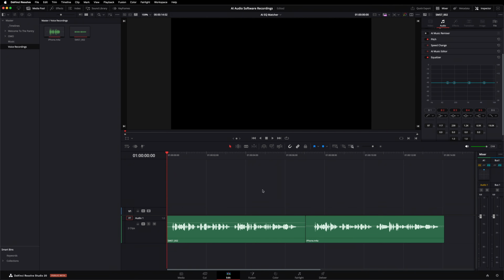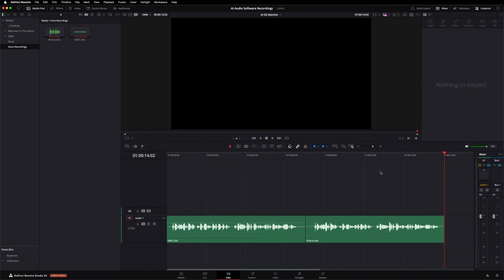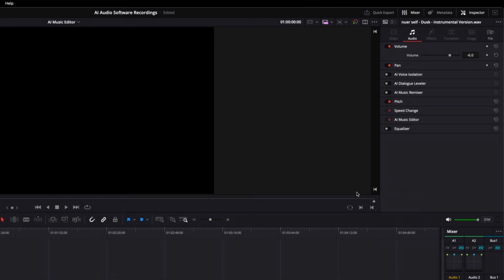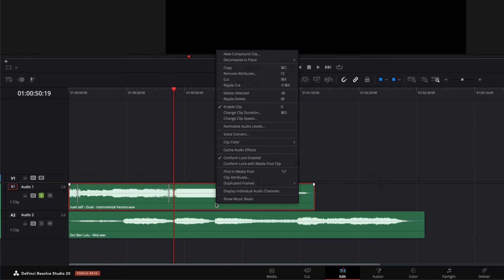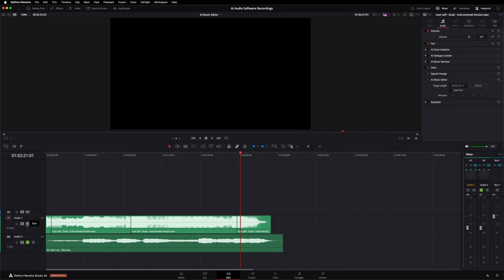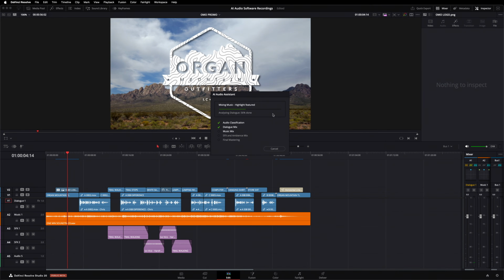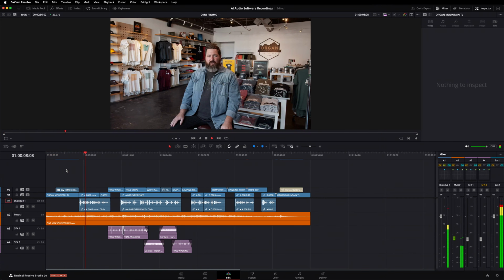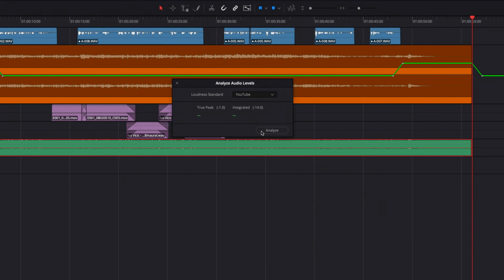DaVinci Resolve 20: Can AI Really Takeover Audio Mixing?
DaVinci Resolve 20 introduces a suite of powerful new AI audio tools within Fairlight, promising to streamline your audio mixing workflow like never before. But can features like the AI EQ Matcher, AI Level Matcher, AI Music Editor, and the AI Audio Assistant truly replace the need for skilled audio engineers?

In this video, DaVinci Resolve Master Trainer Thom Lyons puts these cutting-edge DaVinci Resolve 20 AI tools to the test, exploring their capabilities in real-world scenarios – from matching microphone EQs and leveling dialogue, to automatically remixing music tracks and performing an auto-mix on entire projects for YouTube loudness standards.

Discover Thom's honest verdict on whether AI can truly handle complex audio mixing tasks in Resolve 20 yet, or if the human touch remains essential for professional-quality sound. Learn the strengths and weaknesses of these new Fairlight AI tools and decide if they are right for your workflow.

0:00 Intro
0:29 AI EQ Matcher
2:44 AI Level Matcher
4:18 AI Music Editor
10:21 AI Audio Assistant
18:42 Conclusions